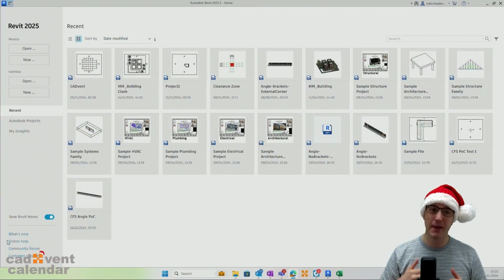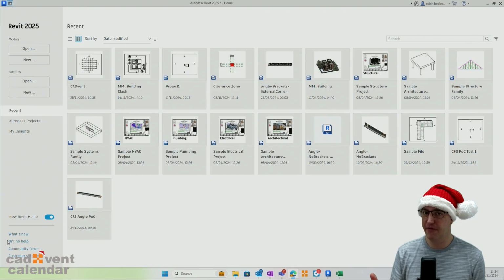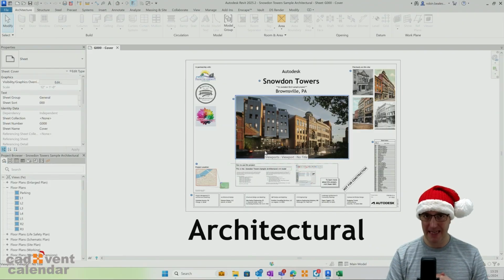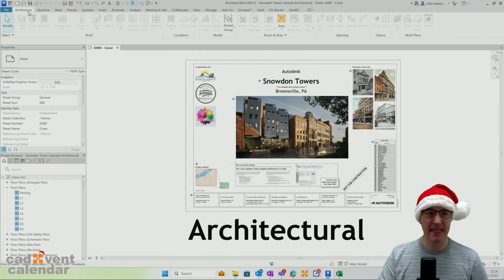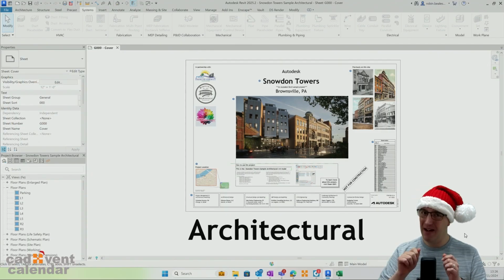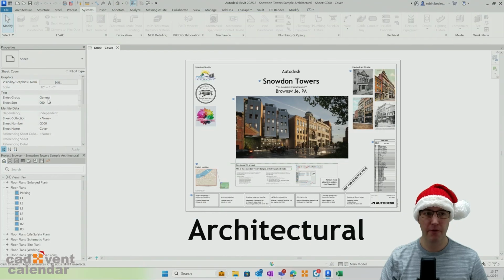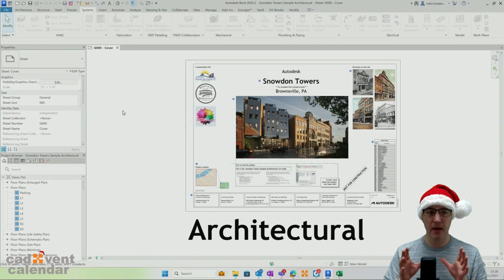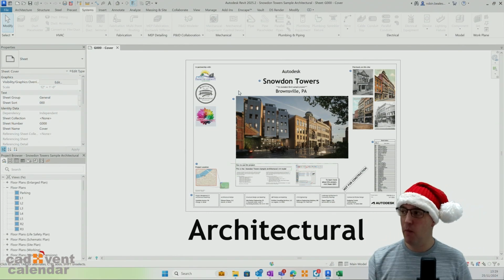CADvent Day 1 - Autodesk Revit User Interface Tour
In this first video you will learn about the different file formats used by Revit (RVT and RFA), as well as the different elements of the user interface. After this session you should feel comfortable navigating your way around the user interface.